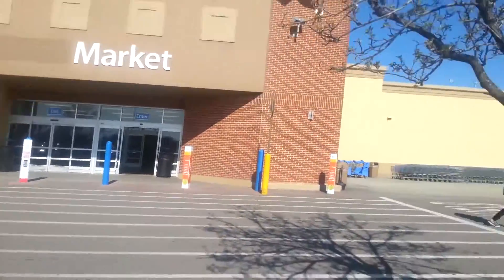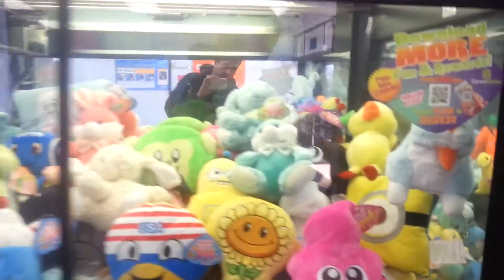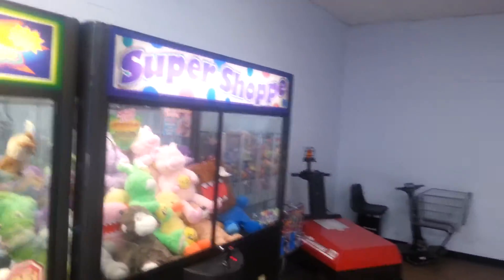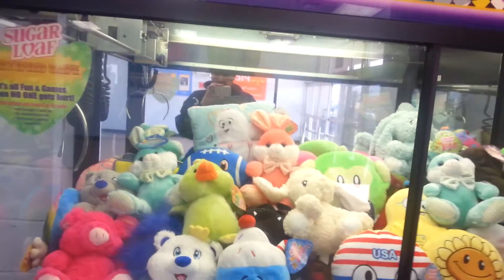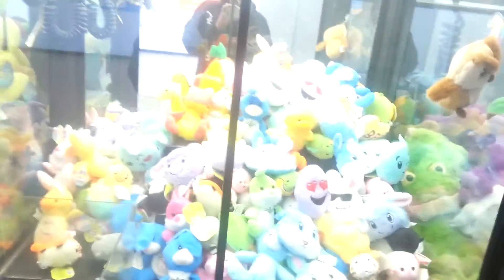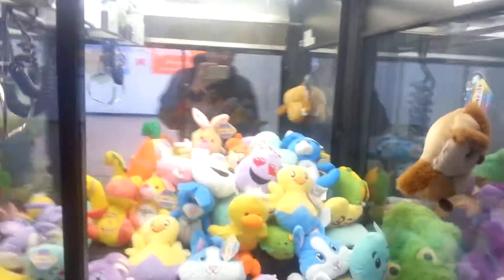HARE & NOW,CAN I WIN IT? - Claw Machine Wins! GAMERGREEN Skill Crane Game Winning NEN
Thanks for checking out this winning video.Comments/Likes/Shares & Subscribes are very helpful & much appreciated.Have a fantastic Youtube day.If you love the skill crane wins,be sure to check out some of my past thousands of wins,available in my channel playlists.Take care & good luck gaming :D

Musical.ly @aarone.freeze